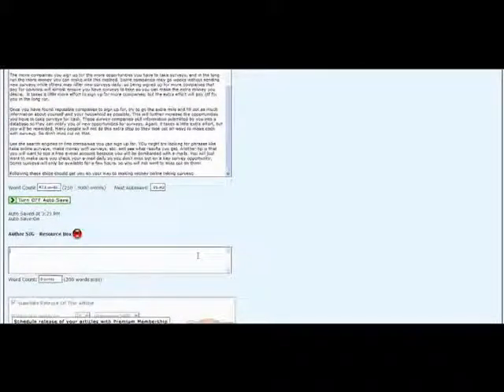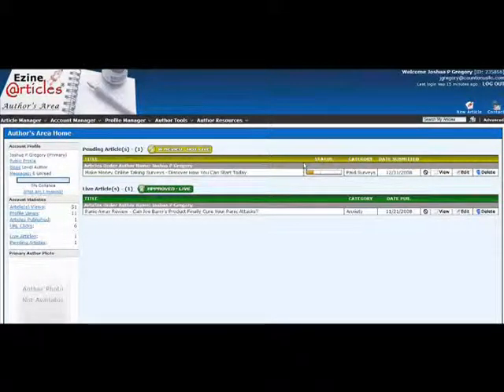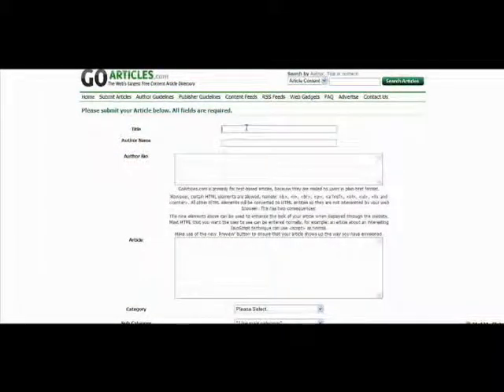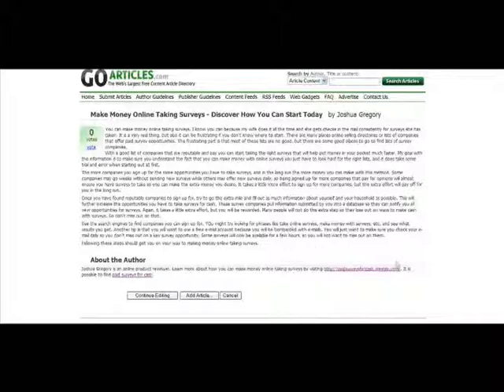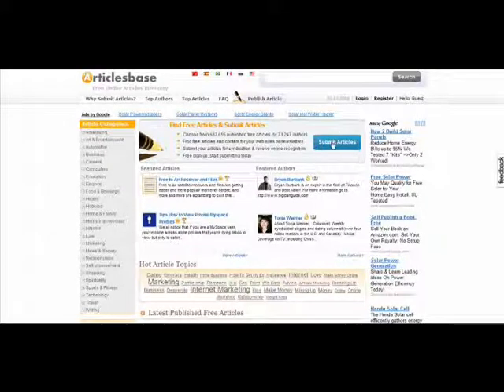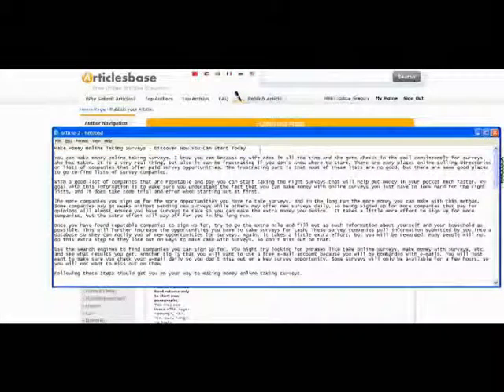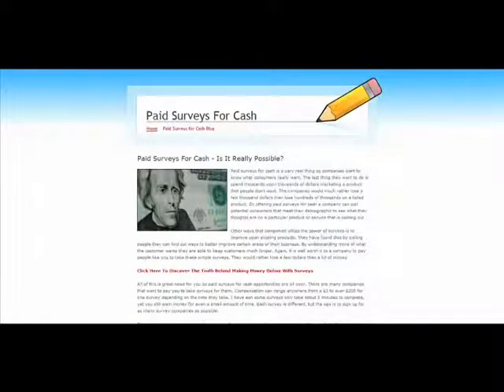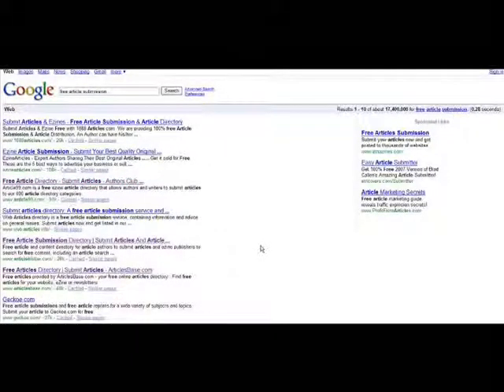Article Marketing - Part 4